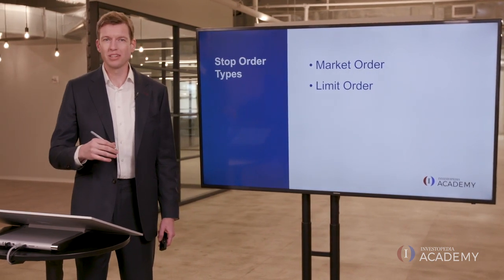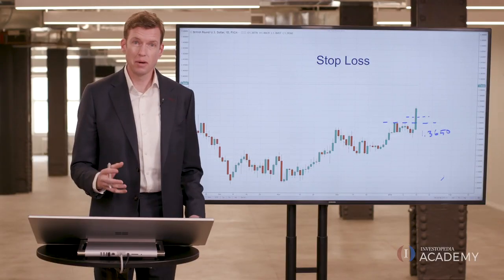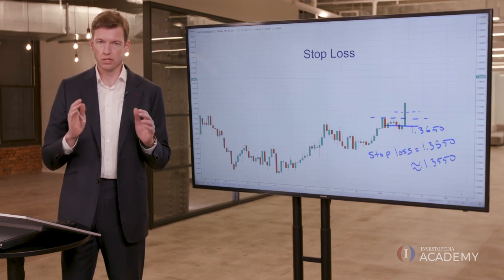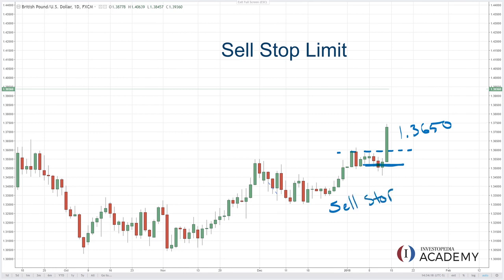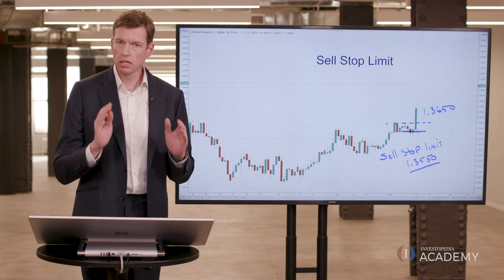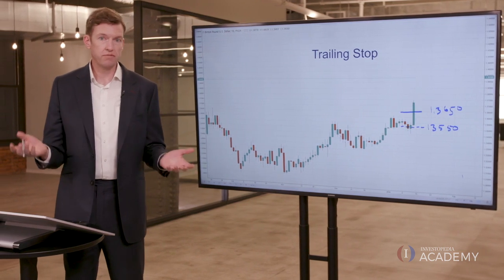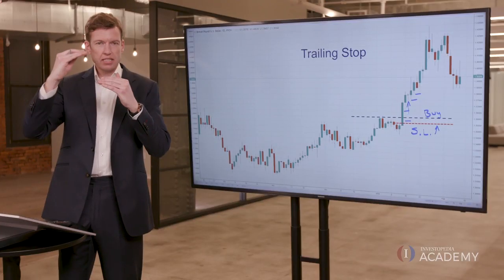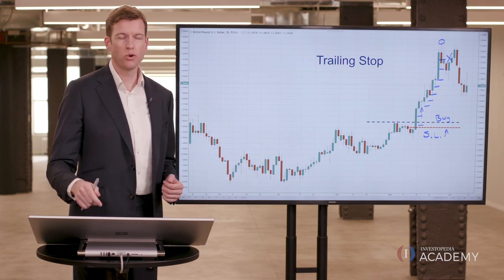Forex Market knowledge: chapter 2 Leverage,Margines & Risk Control(3)